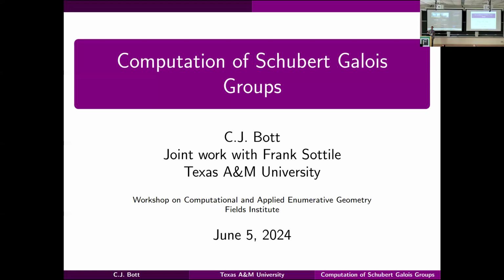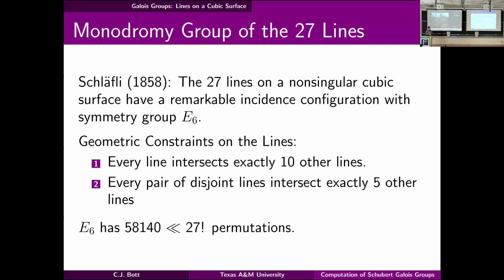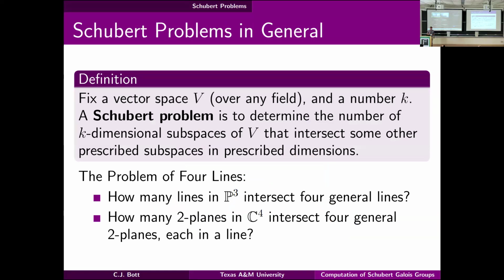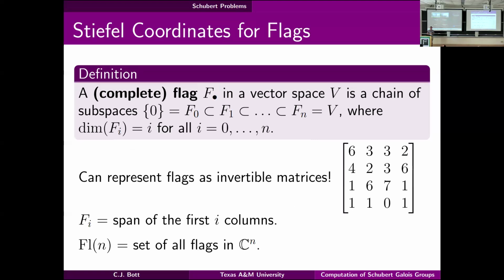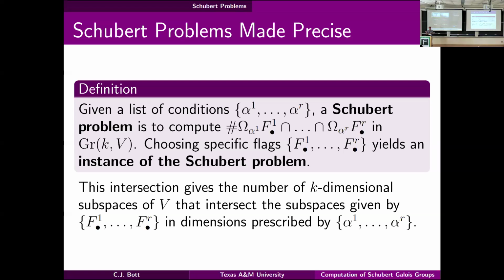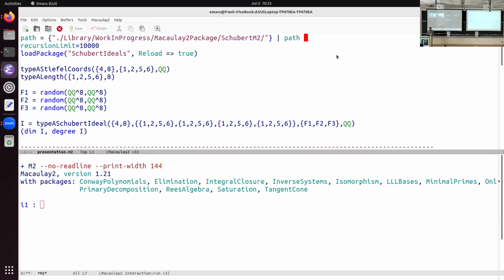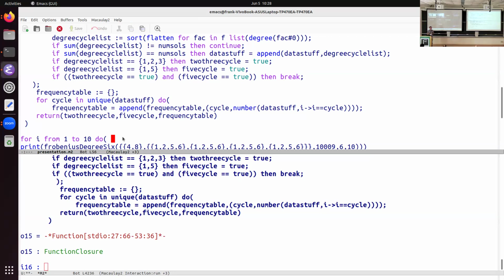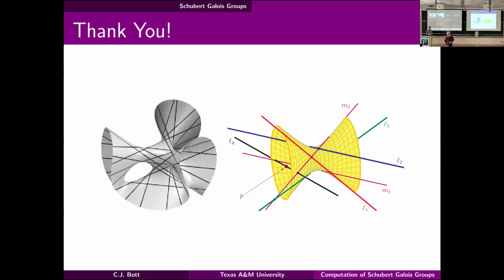Schubert problems of types A and C in Macaulay2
Speaker: Christopher (C.J.) Bott (Texas A & M University)
Wednesday, June 5, 2024